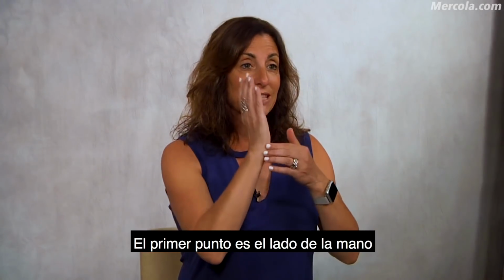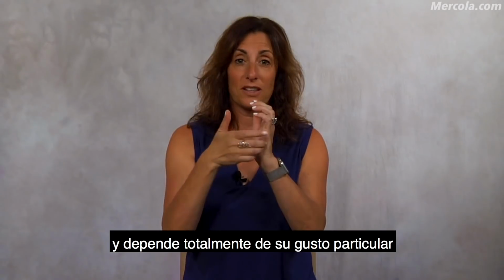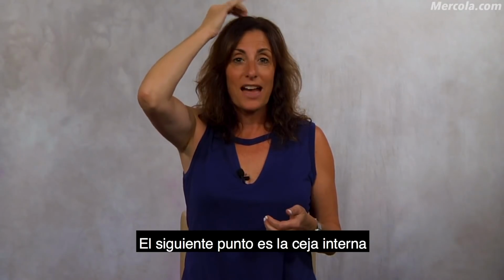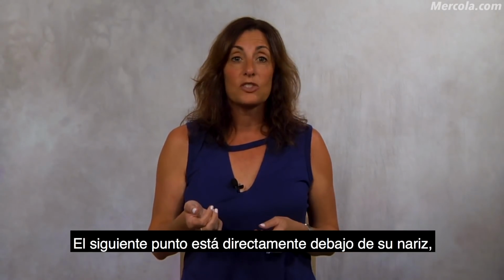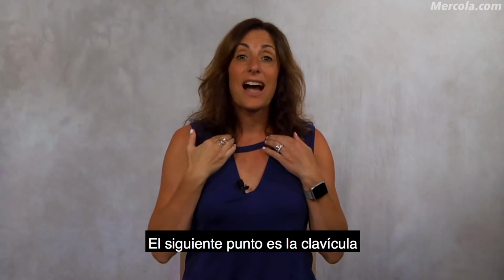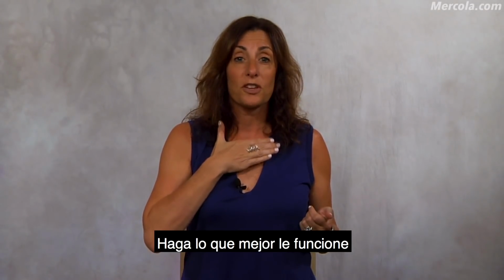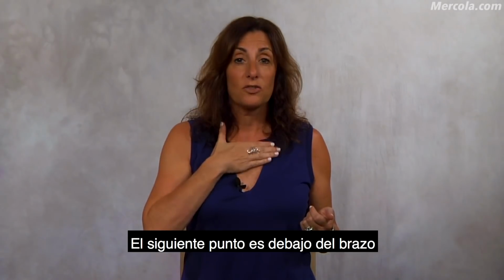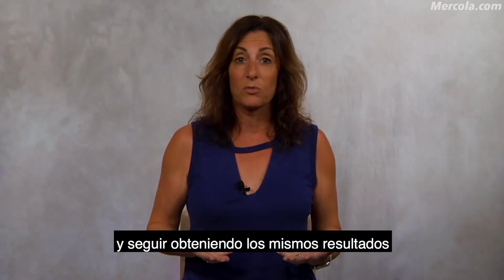Julie Schiffman Presenta — Guía del Tapping (EFT) para Principiantes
¿Es la primera vez que escucha sobre la Técnica de Libertad Emocional? ¡No se preocupe! En este video, Julie Schiffman nos demuestra qué puntos tocar y cómo comenzar.